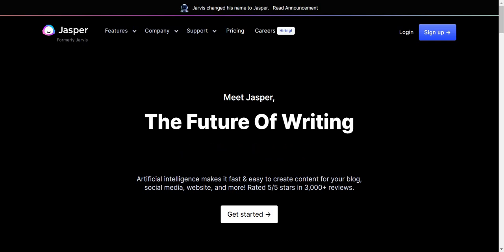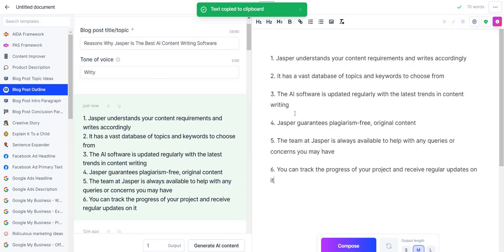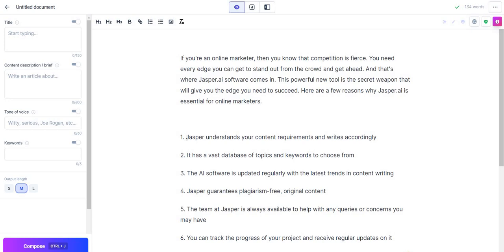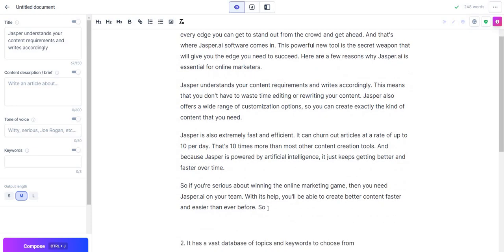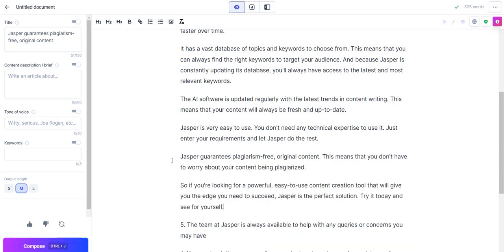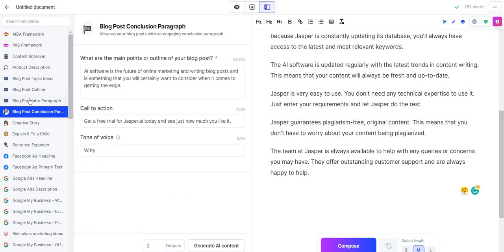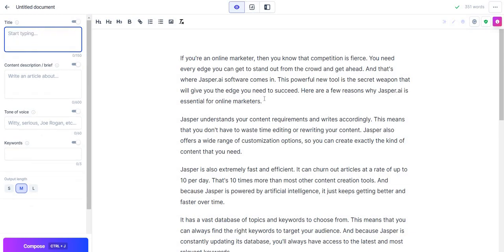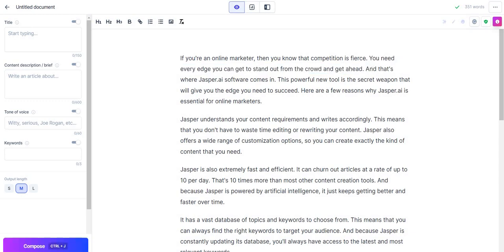Best AI Content Writing Software (This Writer Quickly Creates Content)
Best AI Content Writing Software Video

Thanks for checking out my video about the best AI content writer. Please note though, my channel is viewer supported. This means that if you make a purchase through my link above, then I might make a commission at not extra cost for you.

So what are the details when it comes to one of the best AI content writing tools that you can get your hands on? Well, in my opinion, the winner is going to be Jasper. The quality of Jasper is phenomenal, and in this video, I think that you're going to see exactly what I mean. Watch as I quickly create a content that has Jasper talking about itself. You'll see what I mean.